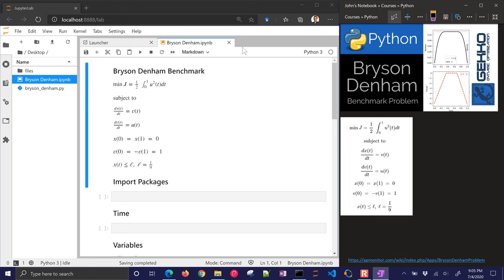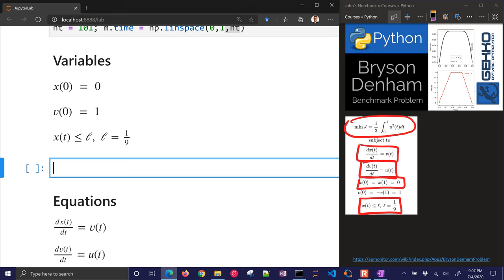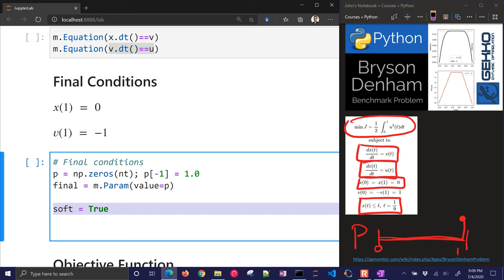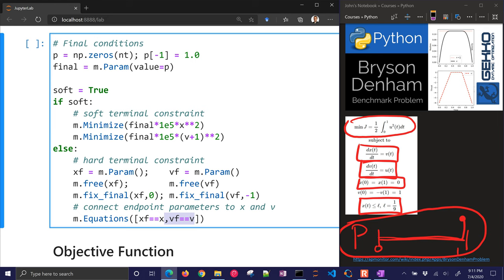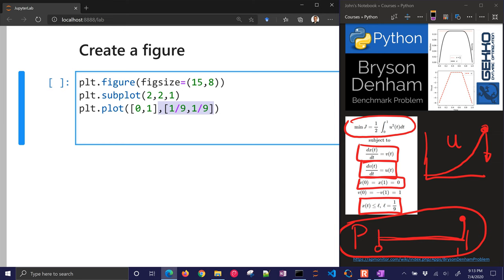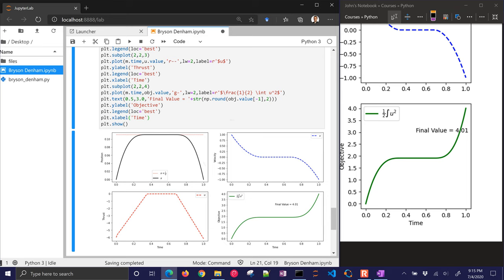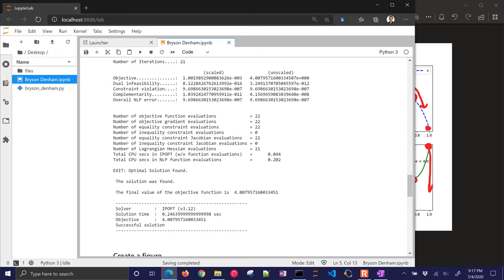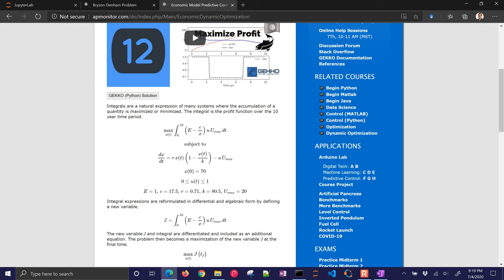Bryson Denham Optimal Control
The Bryson-Denham optimal control problem is a benchmark test problem for optimal control algorithms.

The parameter u (acceleration) is adjusted over the time horizon from a starting time of zero to a final time of one. The variable x is the position and v is the velocity.